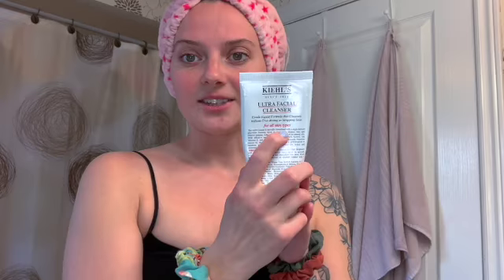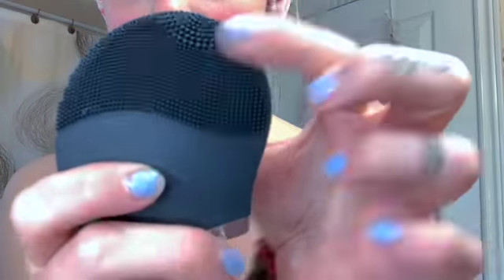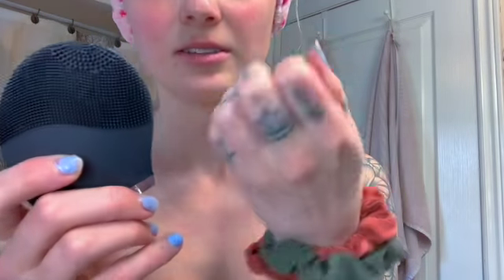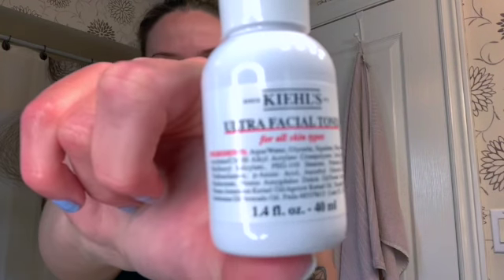MORNING SKINCARE ROUTINE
Hello Gorgeous,

Product Links
1. Ultra Facial Cleanser
2. Toner
3. Vitamin C Serum
4. Cannabis Sativa Seed Oil
5. Ultra facial Cream
6. Chapstick
7. Neutrogena Face Sunscreen